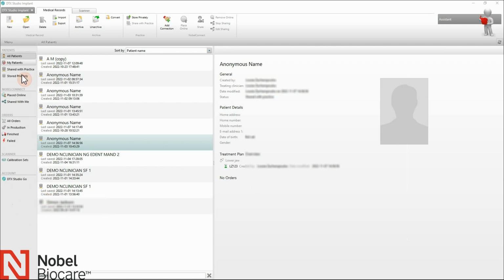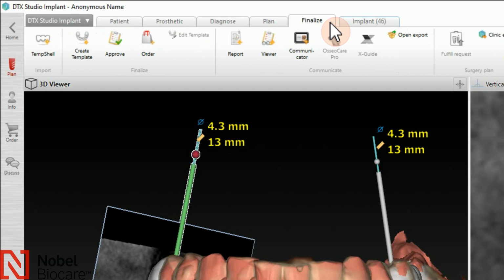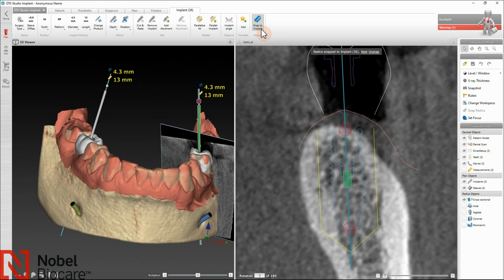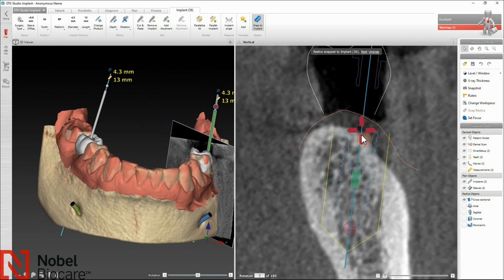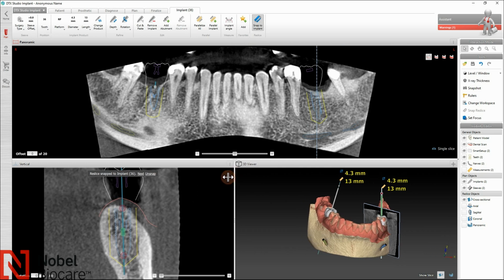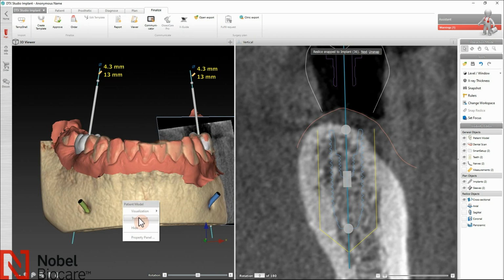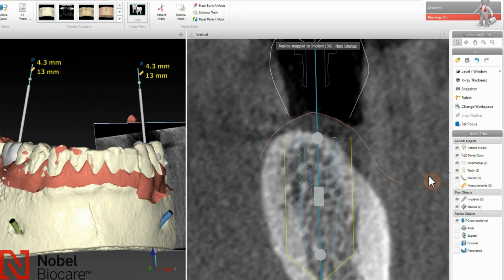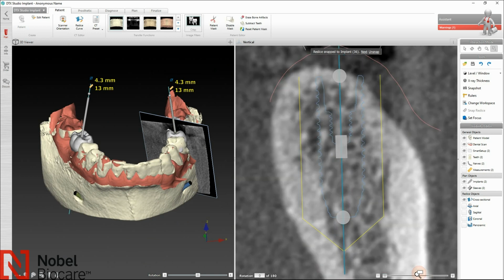Navigating around DTX Implant Studio